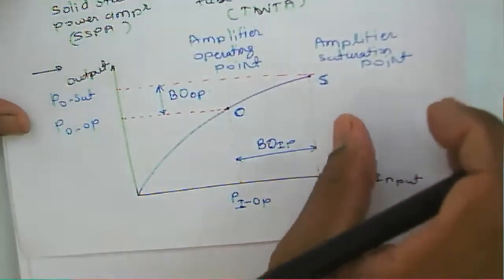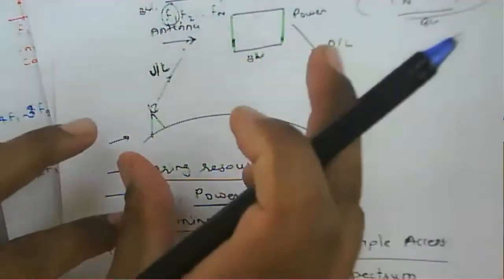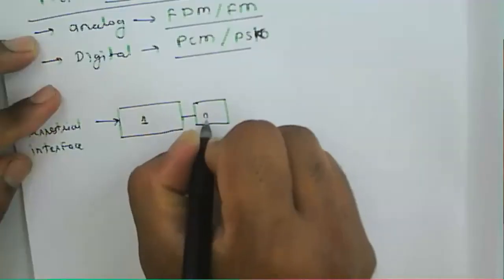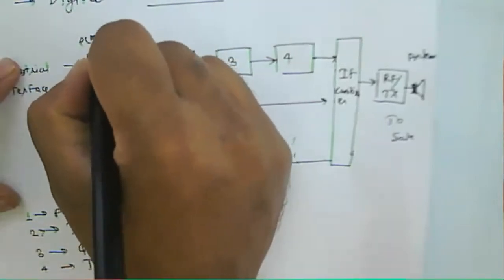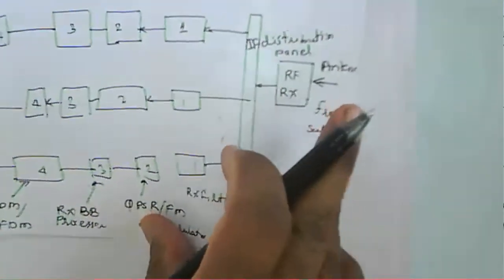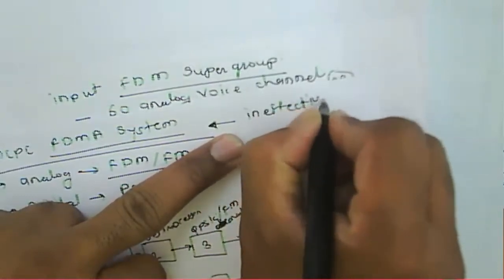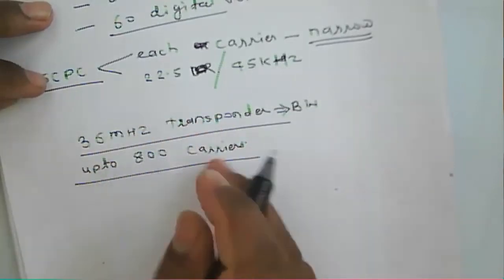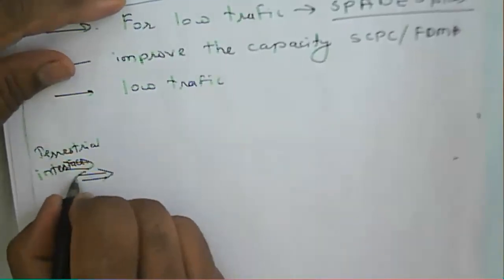Satellite Communication: Lecture 37: Inter modulation products in Frequency Division Multiple Access